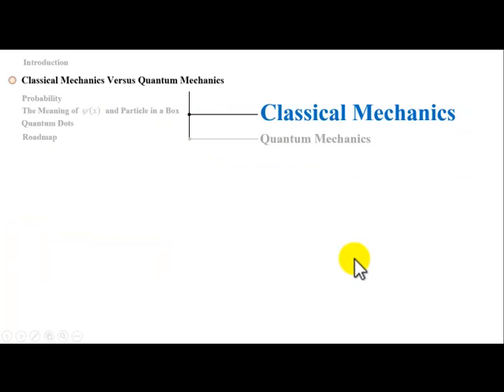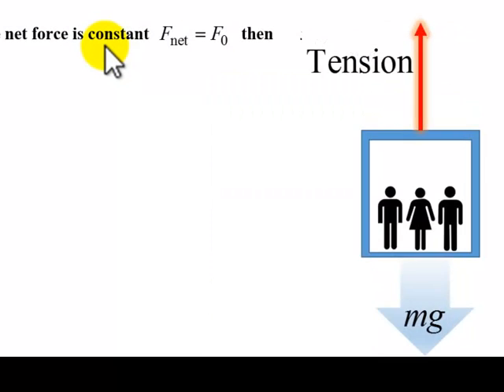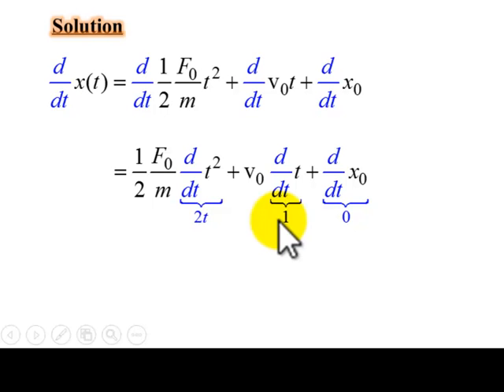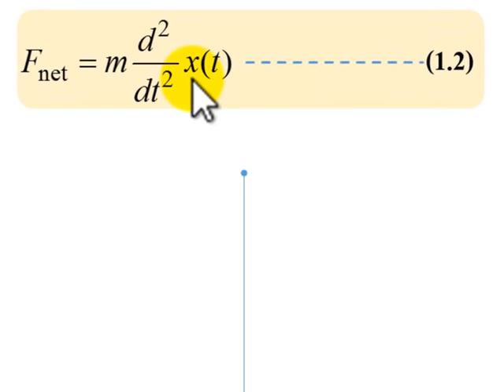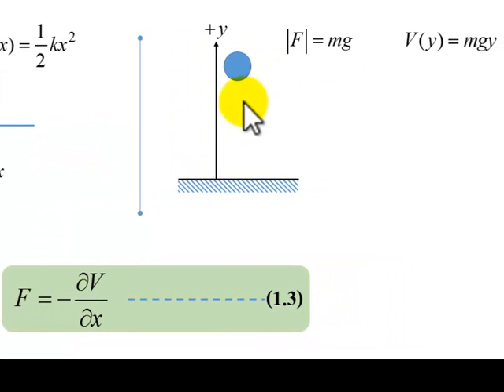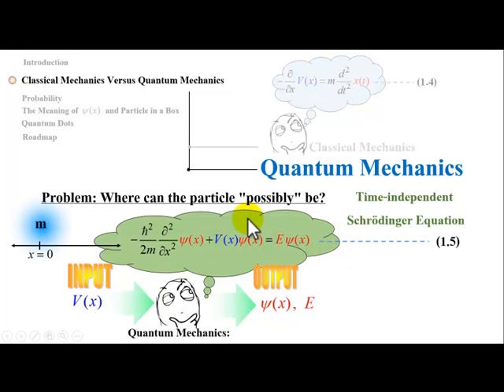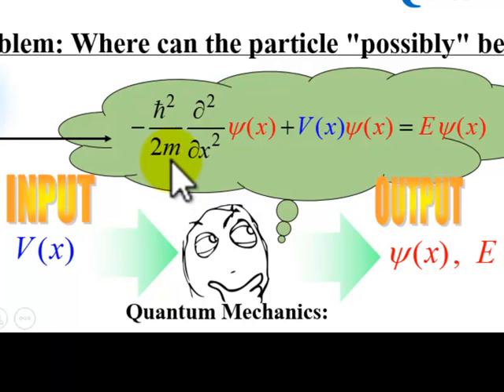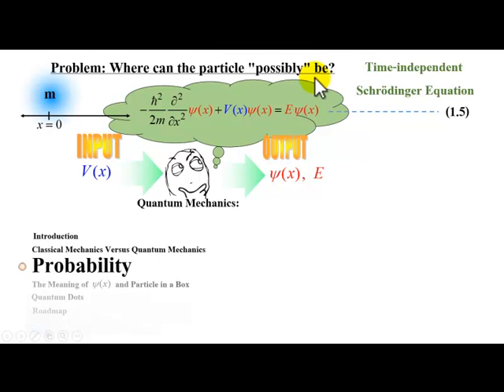Quantum for Beginners Lecture 02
For native English speaker, download the video and play 110% - 120% speed. Suitable for physics, chemistry, or engineering students.